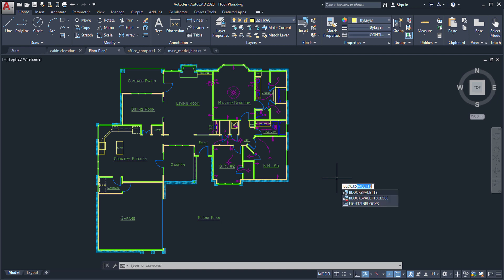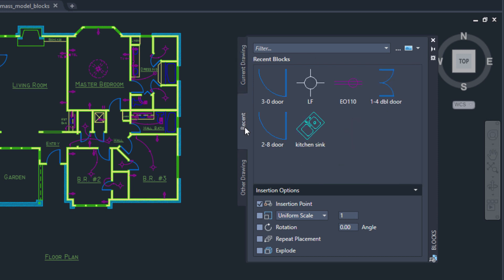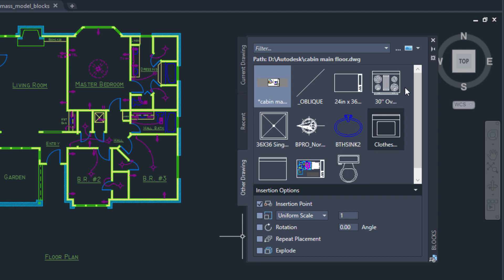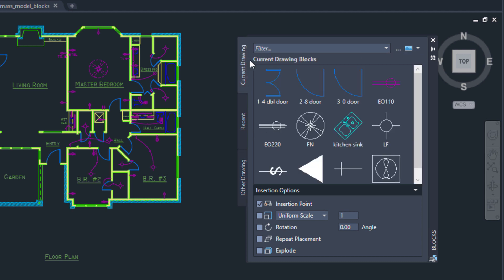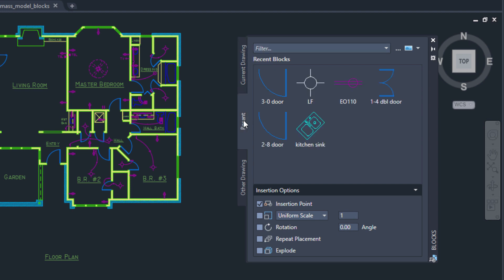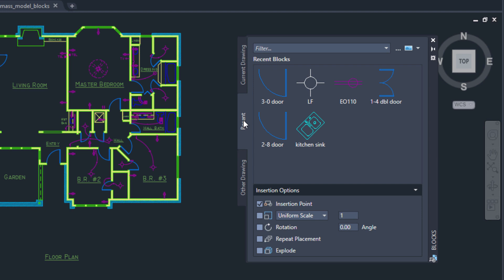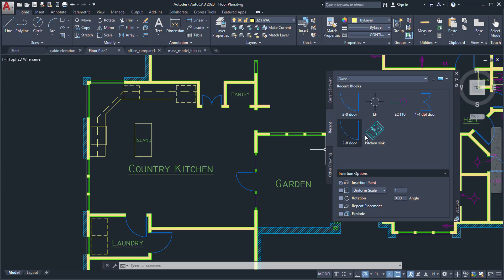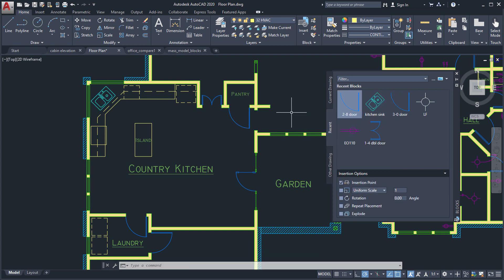AutoCAD 2020 | Blocks Palette